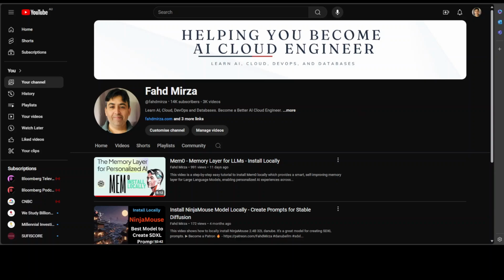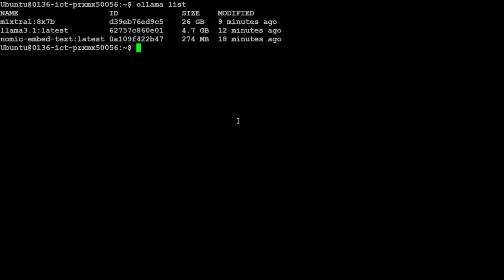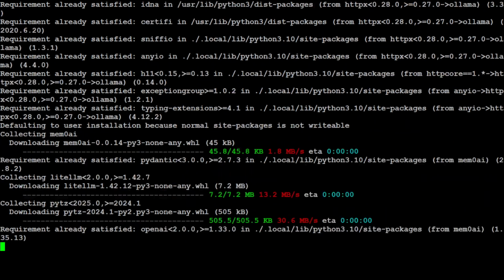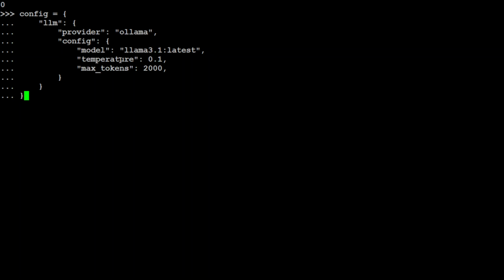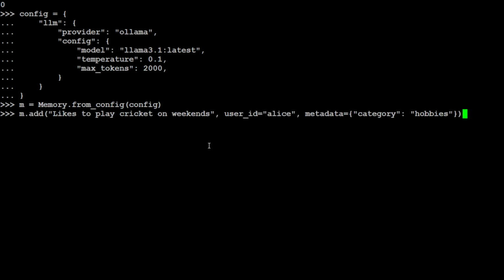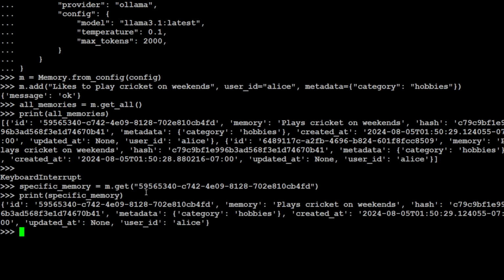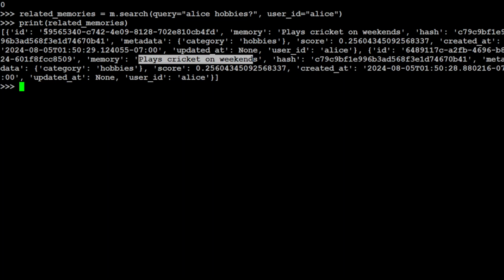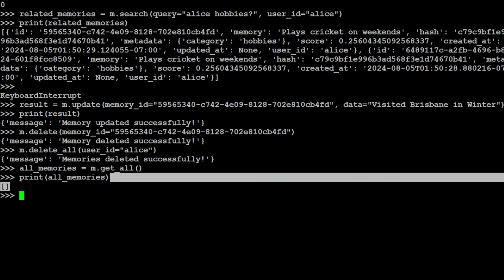Install Mem0 with Ollama Locally - A Hands-on Tutorial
This video is a step-by-step easy tutorial to install Mem0 locally and integrate it with Ollama local model.